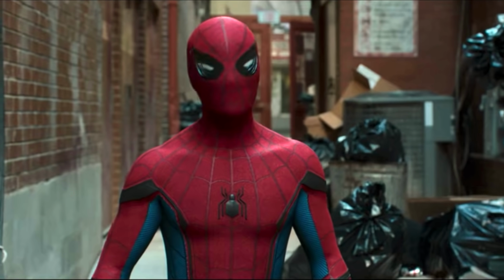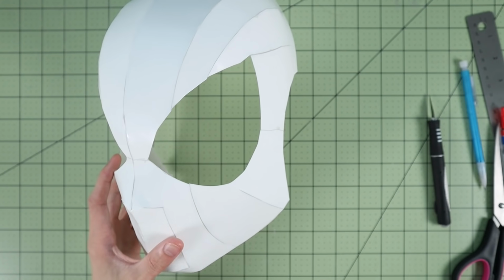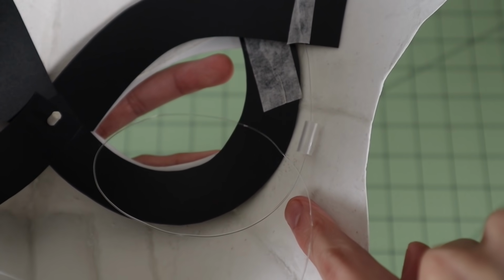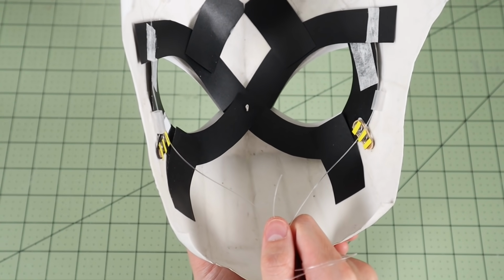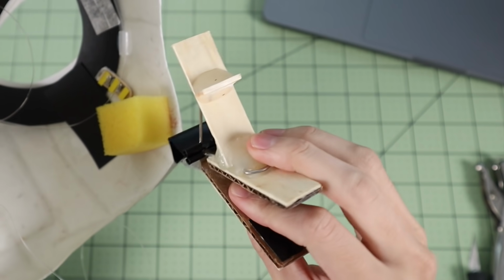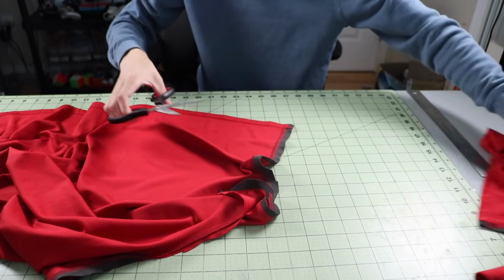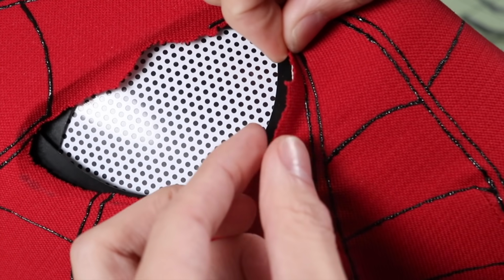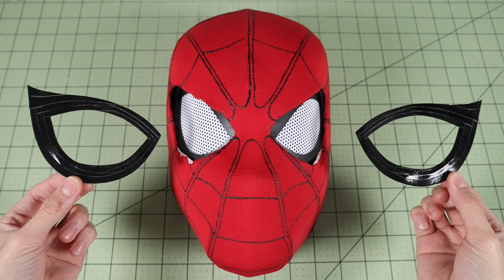FUNCTIONAL Spider-Man Mask With MECHANICAL LENSES! DIY No Electronics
Face shell template by DaliLomo DIY (original Pepakura file by gimpee)
***YOU MAY NOT BE ABLE TO ACCESS THE TEMPLATE IF YOU ARE LOGGED IN ON A SCHOOL EMAIL***

How to print the template:
1.
2. Right click on the template, then click "Open With" and "Adobe Acrobat Reader DC"
3. Click the printer icon at the top left
4. For Bryan Alzate and DaliLomo DIY's templates, look under "Page Sizing & Handling" and click "Poster" and set the "Overlap" to "0 in". For my lens template, click "Size" instead of "Poster"
5. I scaled Bryan Alzate's fabric mask template to 107%, but printed the other two templates at 100%. You may or may not need to print these templates at a different scale, depending on the size of your head. DaliLomo DIY has a blog post about how to resize his face shell template to accommodate your head size which you can find Keep in mind that changing the scale of one template means you'll have to adjust the scale of the other templates accordingly; for example, if you print the face shell at 110%, then you should also print the lenses at 110% and the fabric mask at 117%
6. Click "Page Setup..." and specify what type of paper you are using (US Letter for example) before printing

Materials:
red fabric (thrift store)
poster board
corrugated cardboard
wood filler
super glue
white glue
spray adhesive
hot glue gun
push pin
black plastic duo-tang
fishing line
masking tape
duct tape
ballpoint pen ink tube
8x3mm neodymium magnets (x6)
6x3mm neodymium magnets (x8)
rubber bands
hole puncher
1.5” binder clip
jumbo popsicle sticks
white perforated vinyl
thin plastic sheet
black puffy paint
black spray paint
sewing machine (optional; you can sew by hand)
red sewing thread
craft knife
replacement knife blades
cutting mat